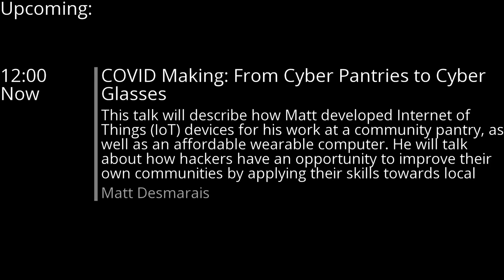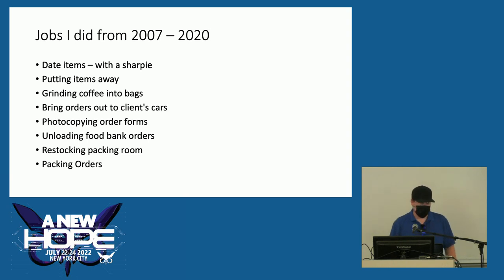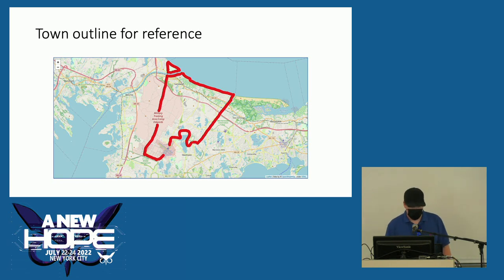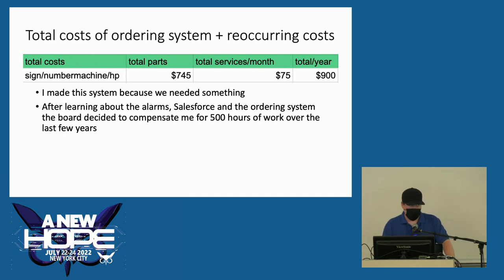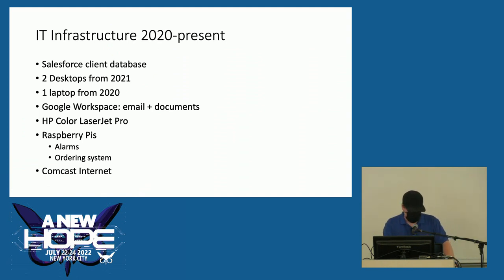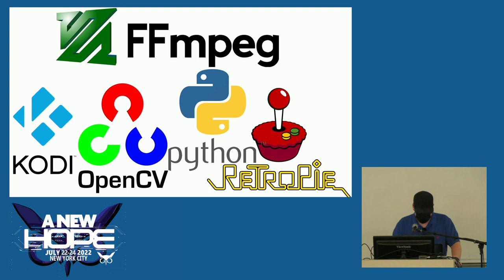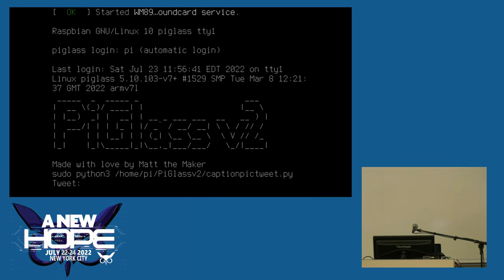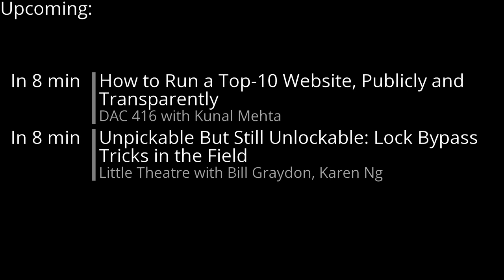A New HOPE (2022): COVID Making: From Cyber Pantries to Cyber Glasses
Saturday, July 23, 2022: 12:00 pm (DAC 206): This talk will describe how Matt developed Internet of Things (IoT) devices for his work at a community pantry, as well as an affordable wearable computer. He will talk about how hackers have an opportunity to improve their own communities by applying their skills towards local services. Matt will also talk about how open source hardware removes barriers to innovation and implementation.

The COVID crisis was/is a great opportunity to make a better world from the comfort of your own home or local food pantry. The hunger crisis is a major issue that is going to get worse. Food pantries will need hackers' help if they want to thrive in such situations: they need client databases, IoT infrastructure, and volunteers willing to do the job. There are better (COVID friendly) options; they just have to be made. Open source hardware has gotten to the point where you can do almost anything.

Matt Desmarais